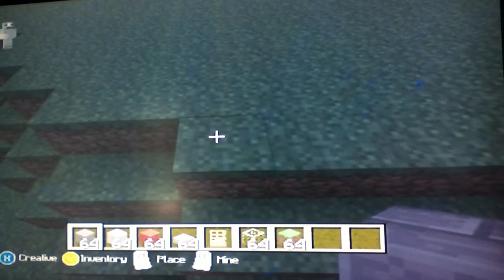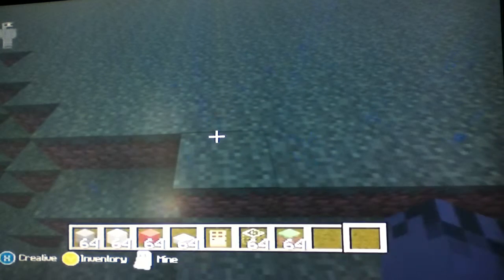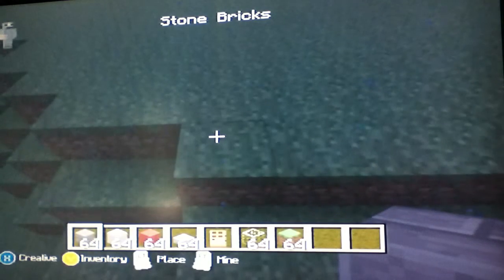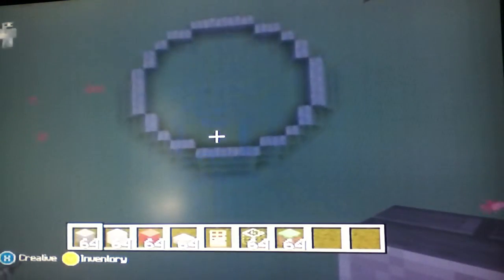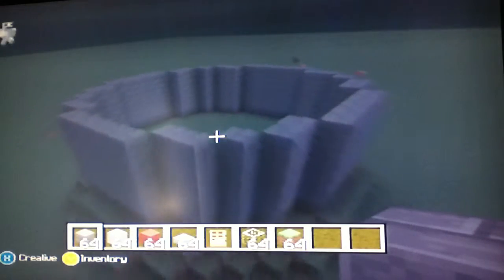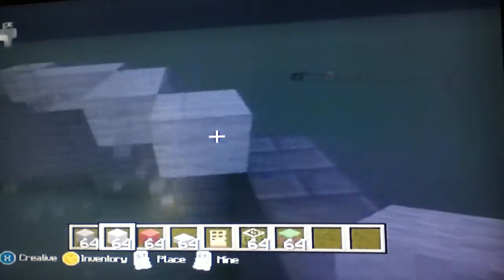Minecraft Lighthouse Tutorial Part 1